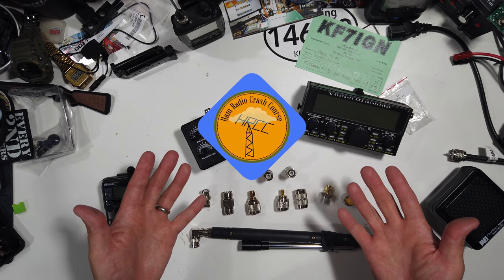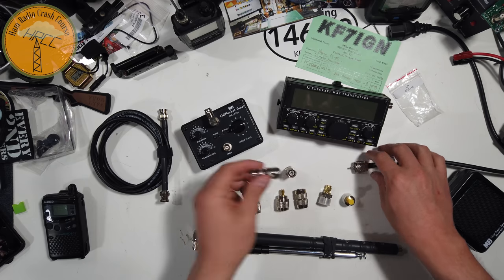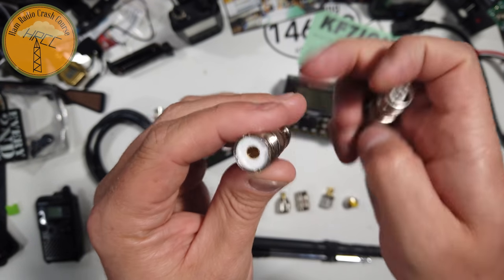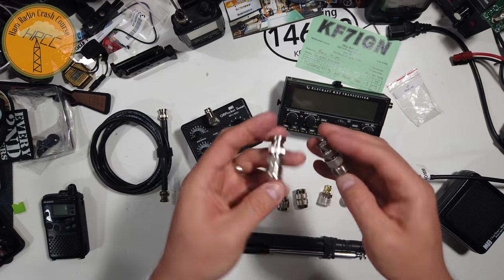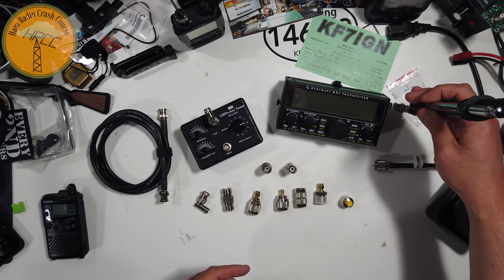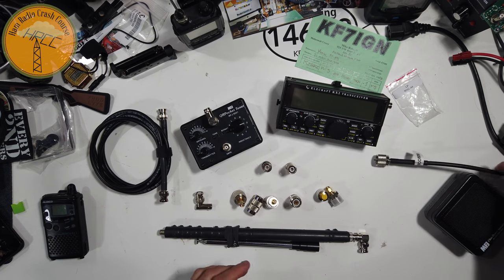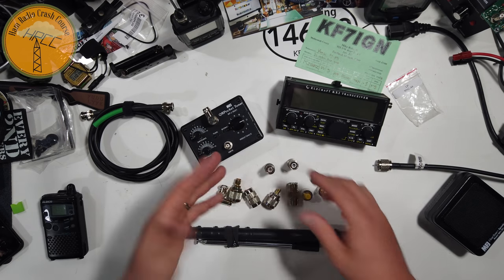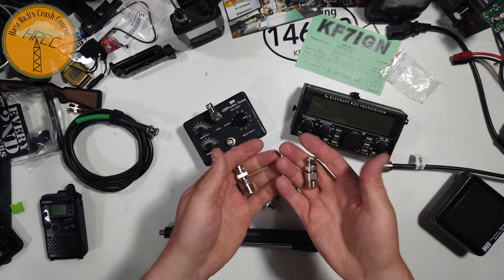Lets Talk About Coax Adapters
Lets talk a bit about coax adapters.  Often I hear they introduce loss and maybe some of that comes from the poor quality of many fo them.  The point here is not to worry, its almost never enough loss to worry about for HF and you are generally OK using them too for VHF/UHF.

Here is a SO-239 to BNC I like.

SnapChat. ► @Hoshnasi

Thanks!